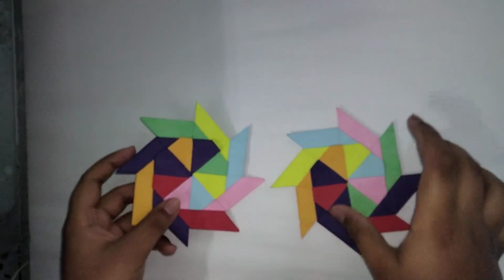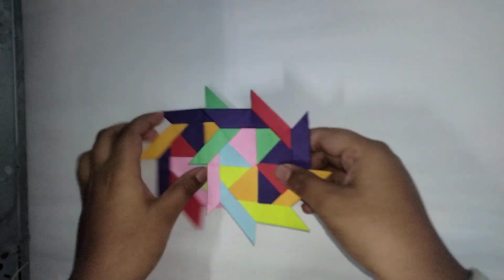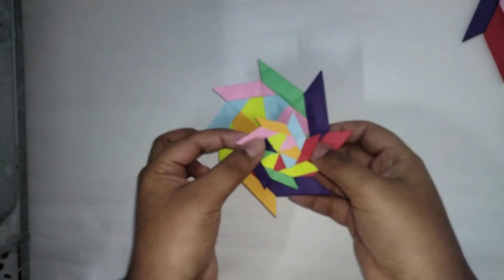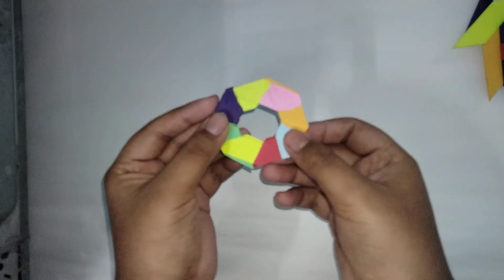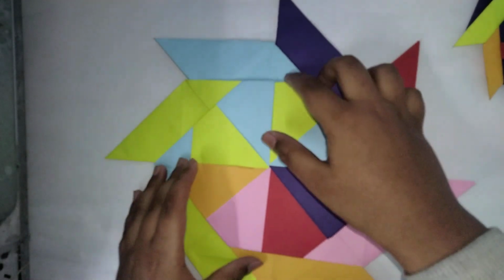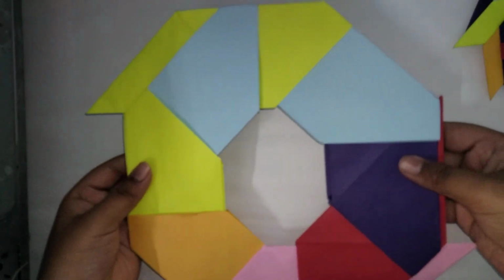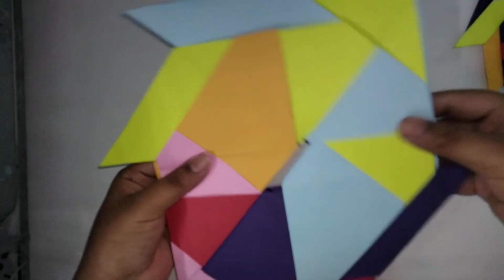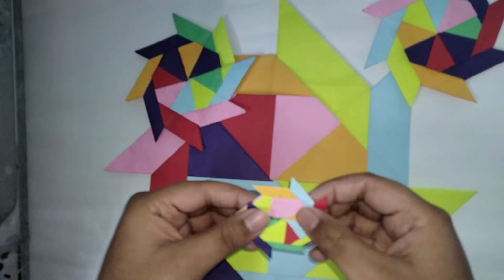My octastar(ninja star) collection|Giant octastar and mini octastar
Hello guys in this video I have shown my octastar or ninja star collection there is a giant octastar and a mini octastar.If you enjoyed today's video please like and subscribe.